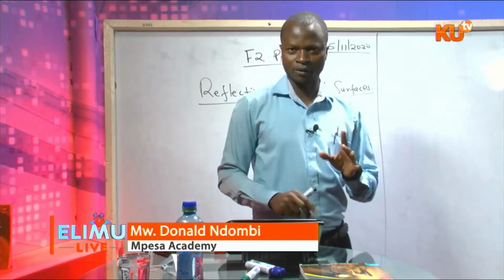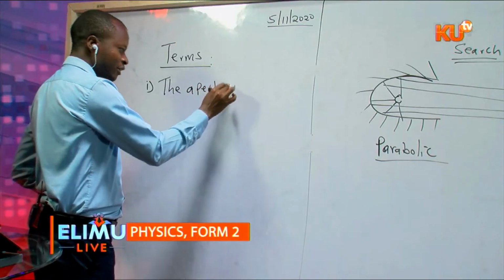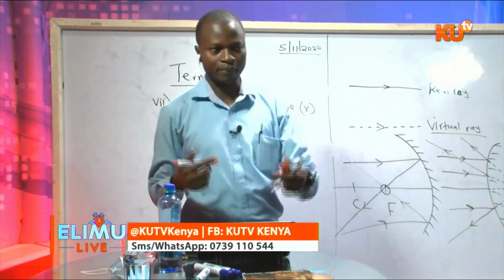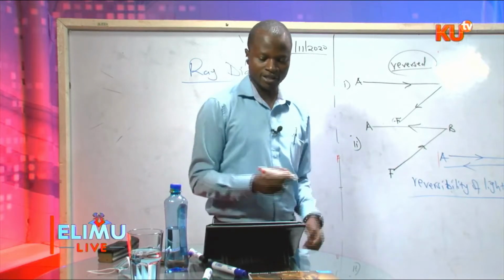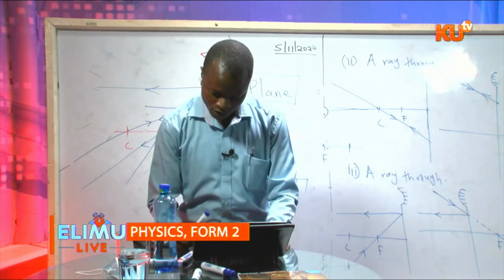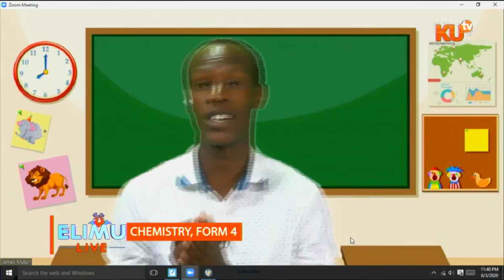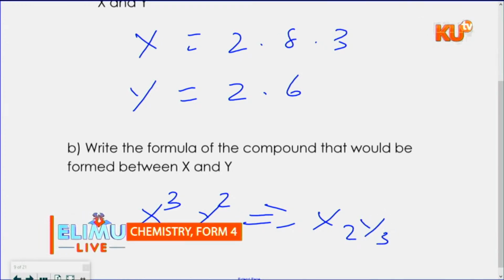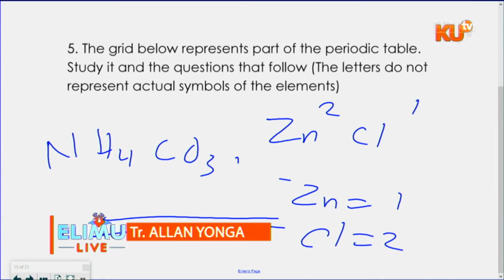ELIMU LIVE - PHYSICS; REFLECTION AT CURVED SURFACES(FORM 2)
WITH MR DONALD NDOMBI